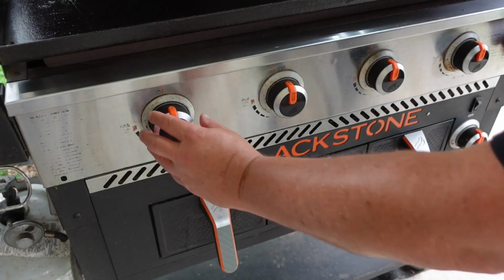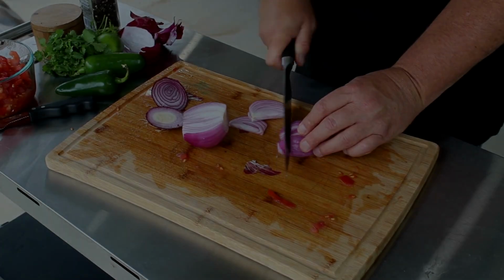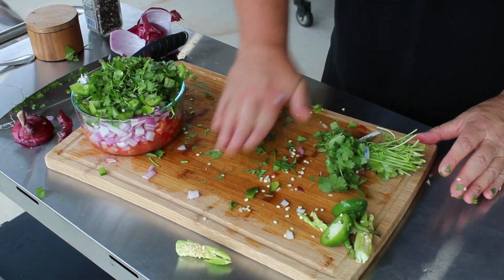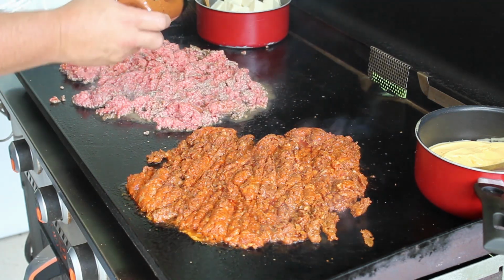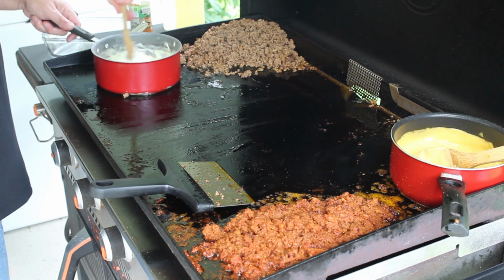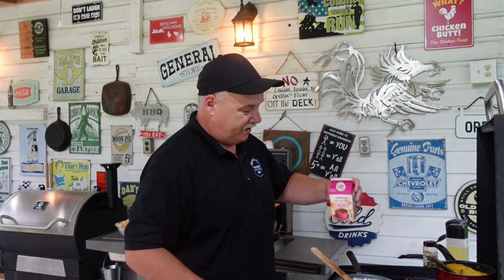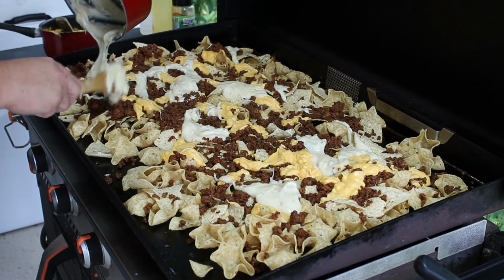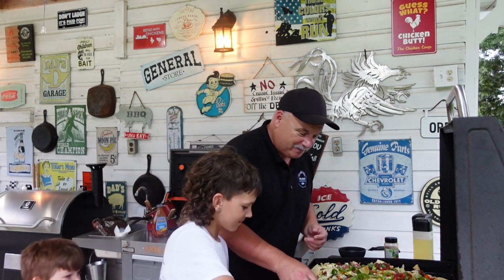Nachos on the Blackstone Griddle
Nachos on the Blackstone
I am expecting a lot of kids and teens over so I decide to make some Nachos on the Blackstone Griddle. This is a crowd pleaser for sure and this is the perfect way to serve them, straight on the Blackstone. we ended up with about 14 people over and ALL of it was gone!!

Tripod
Gimbal
YouMic Lav Microphone
Blackstone 36" griddle
Blackstone Spatula set
Blackstone Cutting Board